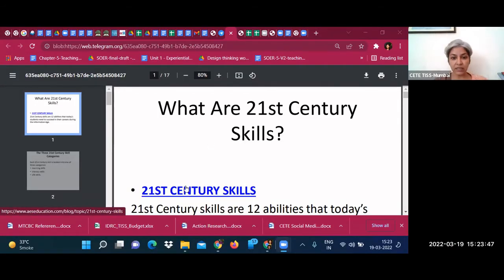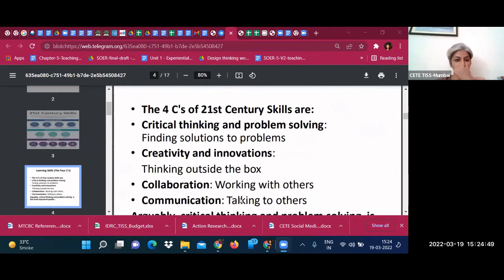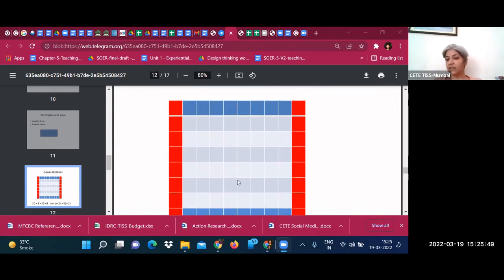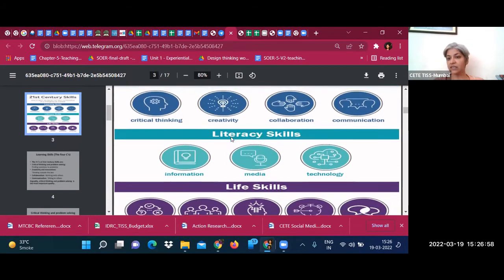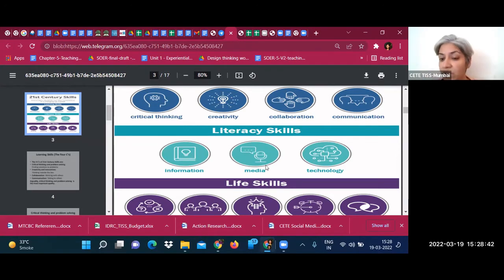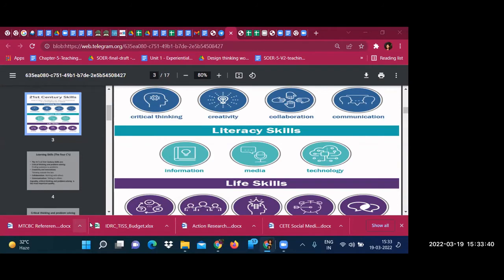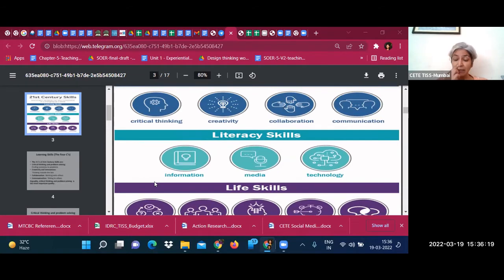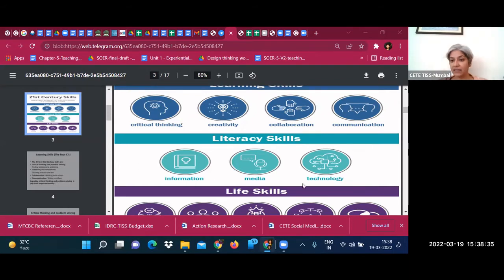[School Synergy] Ideation & implementation reflection session | March 19, 2022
Topic:  Ideation and implementation reflection session for Teaching and learning of Mathematics for 21st century skills.

Day and Date: Saturday, March 19, 2022

Time: 03:00PM-04:00PM

Sharing session

Moderator: Dr. Ruchi Kumar

About the Session:
- Use the ideas from the session with your students and share the experience
- Share your own student's video or a teaching video